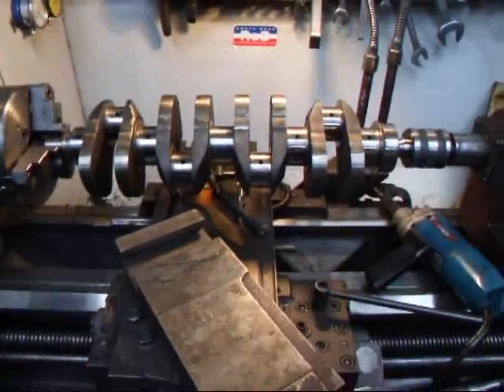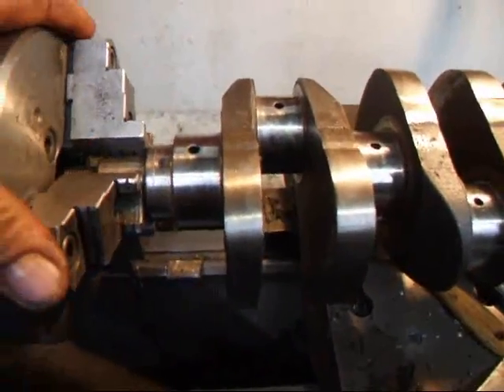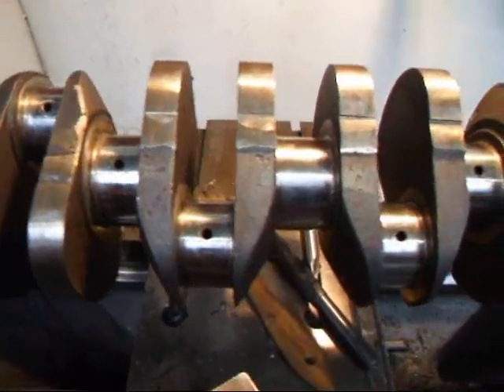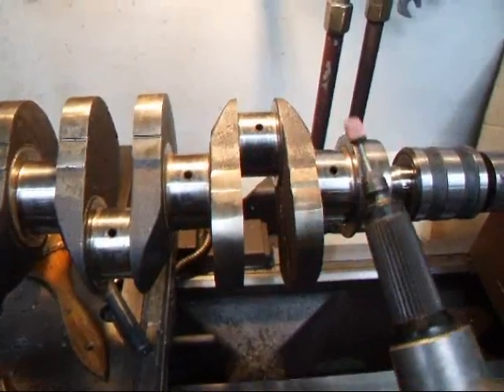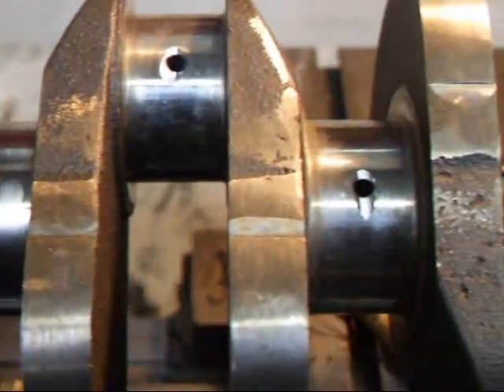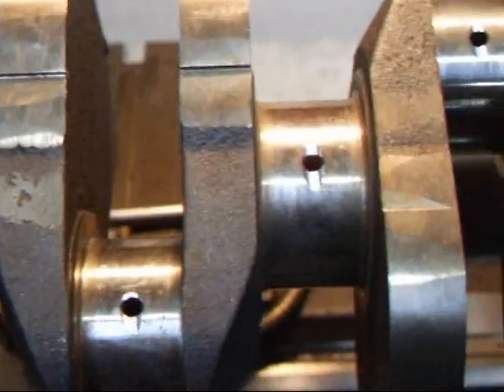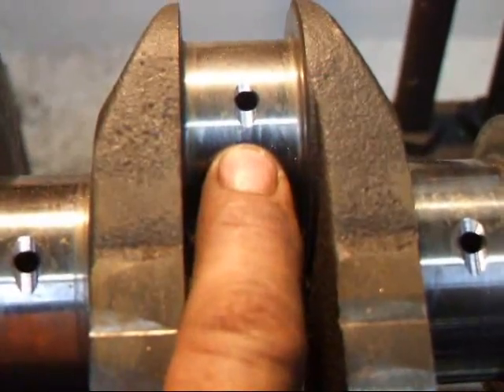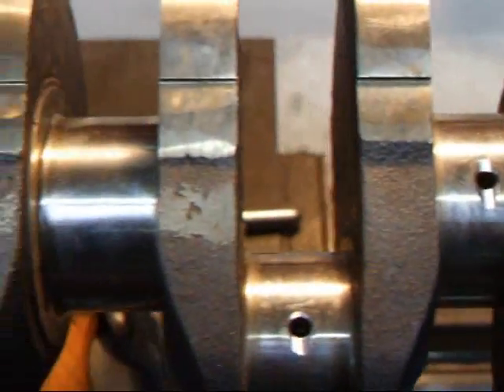Crankshaft Oil Hole Chamfering